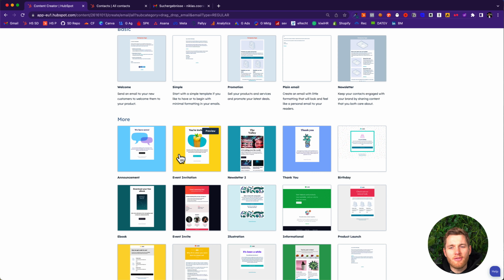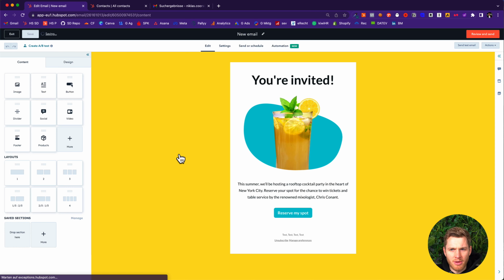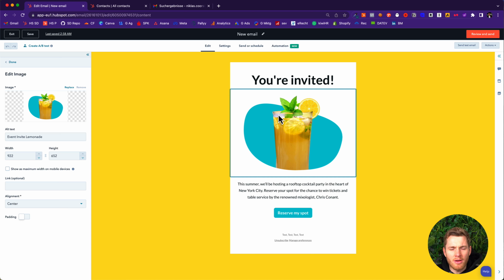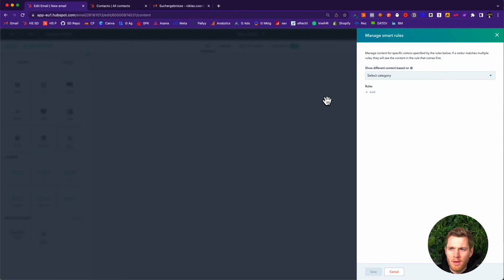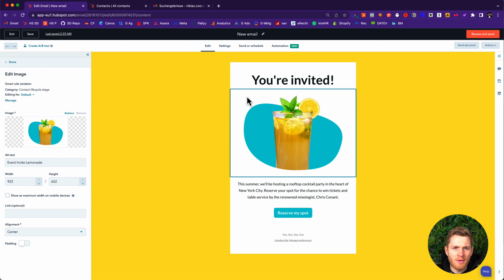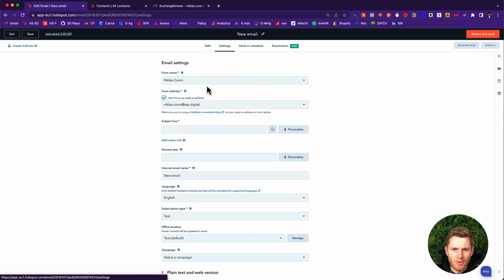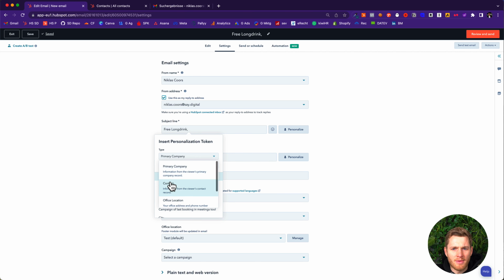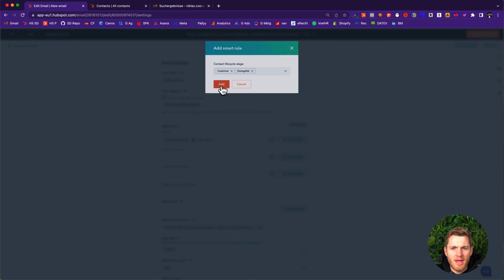HubSpot: Create Great Emails Using Smart Content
In this tutorial, we show you how to craft great emails using smart content in HubSpot.

We start by showing you how to create a new email in HubSpot and navigate to the smart content feature.

We then show you how to customize different elements of your email based on specific criteria, such as the lifecycle stage.

We also go over how to test your email to ensure there are no surprises when sending it to your contacts.

By the end of this tutorial, you'll be able to create powerful, personalized emails that will help you connect with your audience and drive conversions.

Whether you're new to HubSpot or a seasoned user, this tutorial is for anyone looking to improve their email marketing strategy.